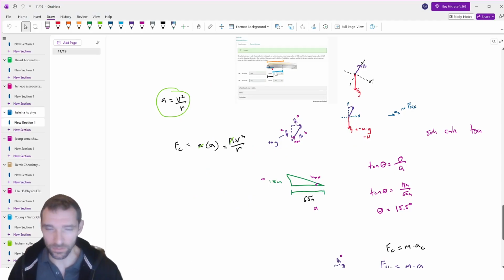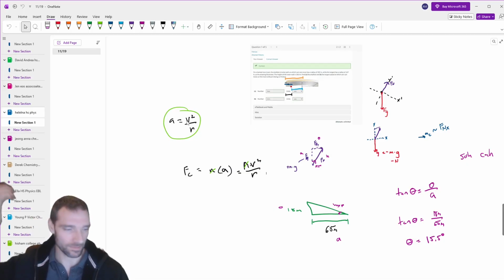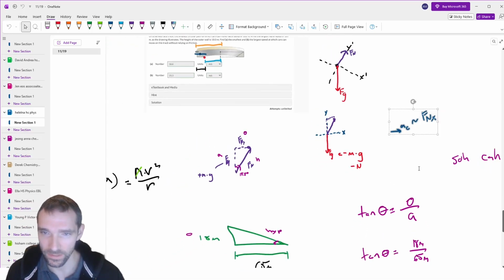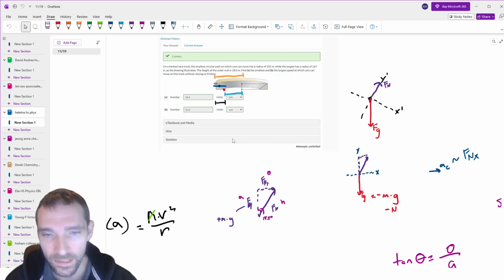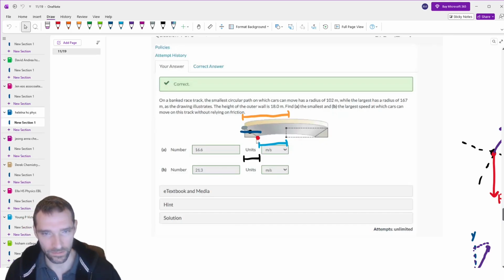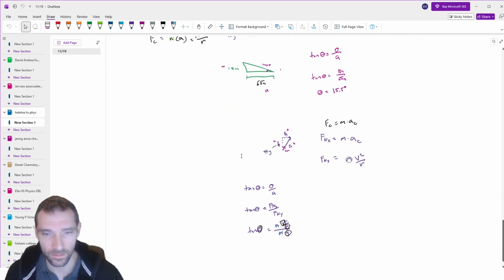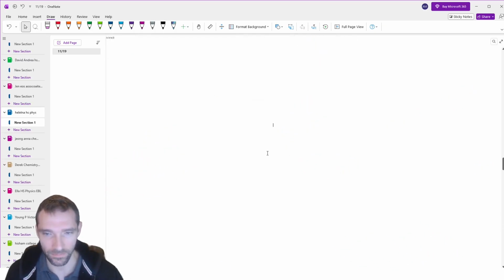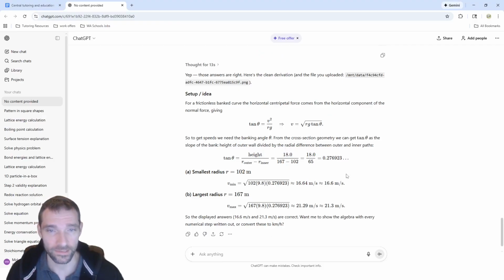AI vs Human Intuition: Banked Curve, Why ChatGPT's Explanation is Not Clear - Physics Tutorial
I shared this banked-curve physics problem with ChatGPT, and it did something interesting:
it got the correct numerical answer, but the explanation was extremely abstract and hard to follow.

In this video, I break the problem down the way I would in a tutoring session — using drawings, force diagrams, and physical intuition.

The key idea is that gravity isn’t making the car move up or down the bank. The normal force is tilted, and its horizontal component provides the centripetal acceleration. Because the radius changes from the bottom to the top of the bank, the required speeds change too.

ChatGPT was helpful for seeing how the equations connect, but it took a human explanation to make sense of why we use them and what’s actually happening physically.

AI is a tool — not a replacement for understanding.
(At least… not yet.)